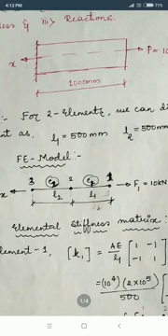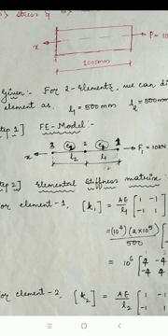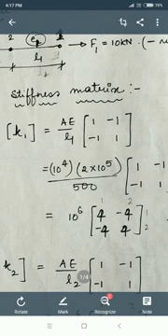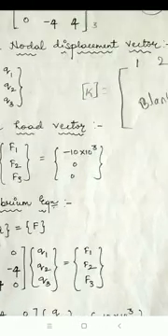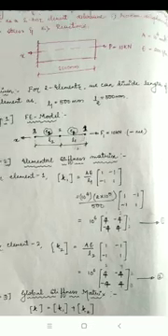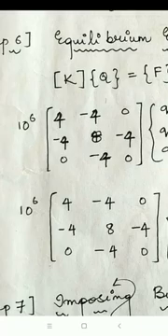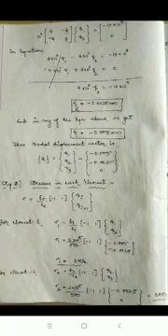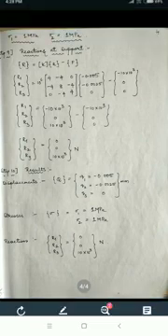JCE ME FEA 17ME61 1-D BAR ELEMENT 2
Prof. Pavan Padara